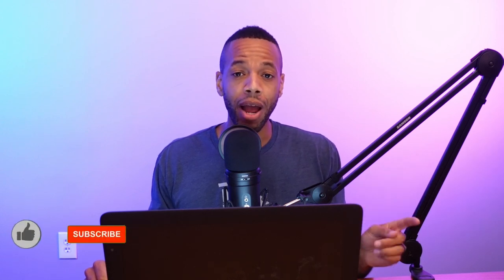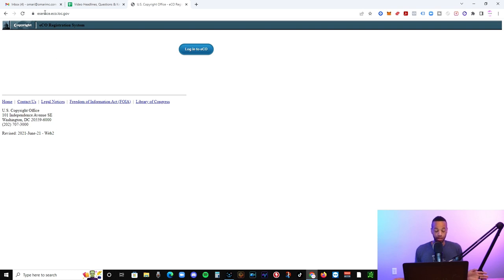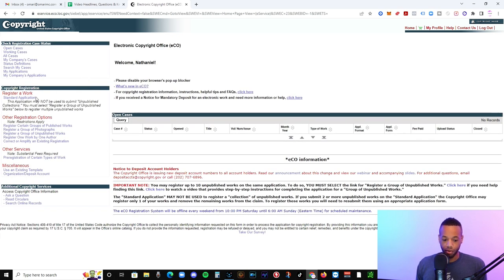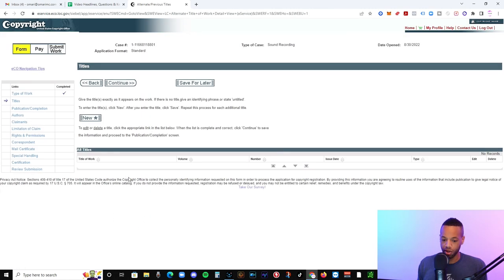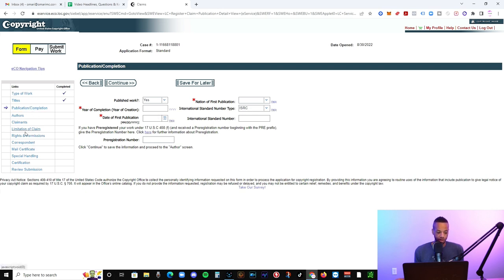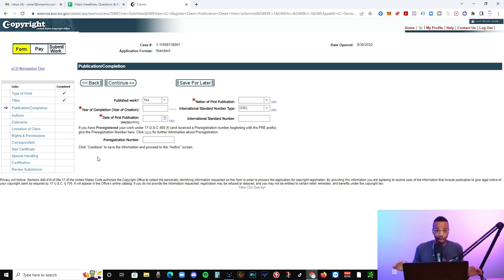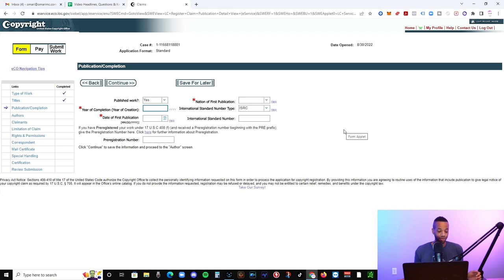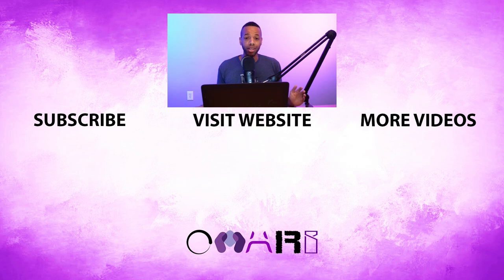How To Copyright Your Music Online In 5 Minutes | Register Songs Easily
In this episode of No Nonsense Music Marketing, we dive into how to copyright you music online.